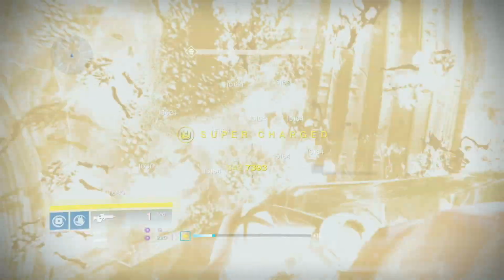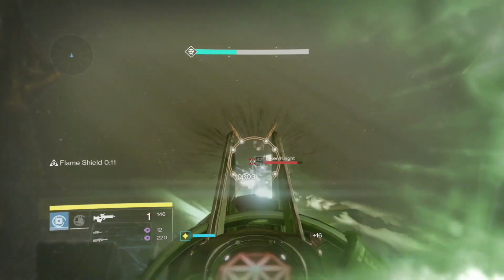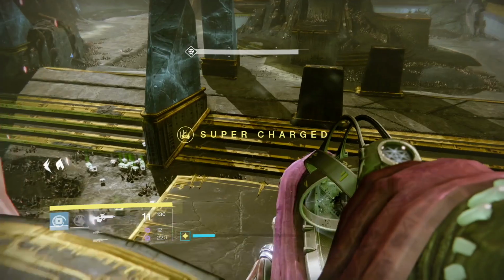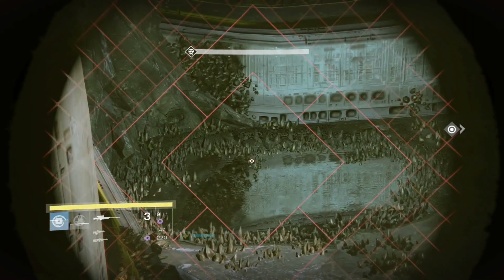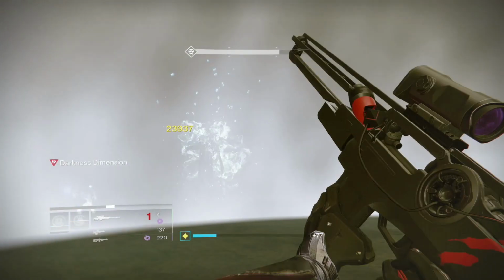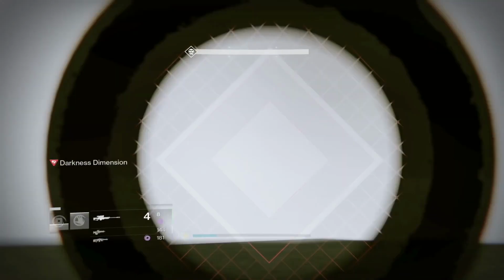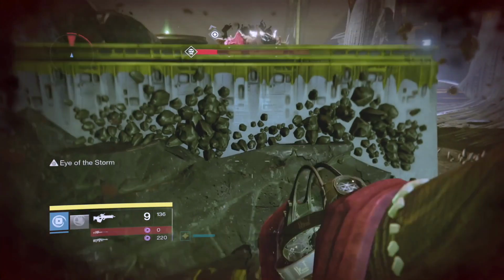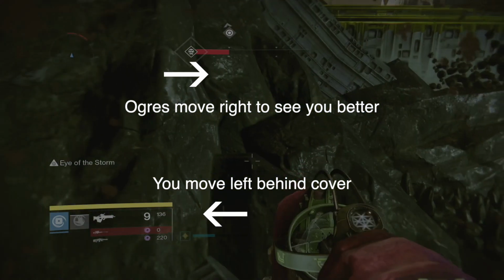Solo Oryx, a Comprehensive Guide | Part 2: 290 on Warlock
A note on the above solos:

Textbook's two commentary videos are the only other guides that I'm aware of. However, they're rather outdated, because they were recorded when Sleeper could be used to stun instead of Touch. Bresko's 310 Oryx is a very good example of a modern oryx solo, although he doesn't include any commentary. There are of course many other Oryx solos available, but these three videos were by far the most useful to me when I started learning this solo.